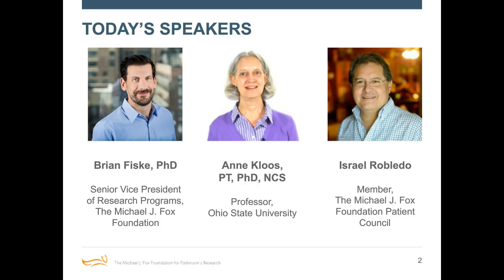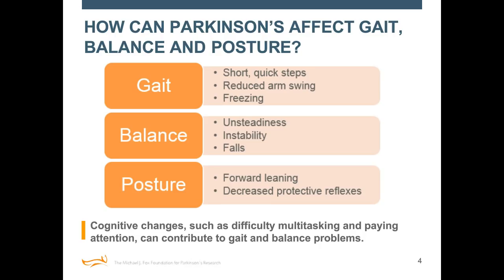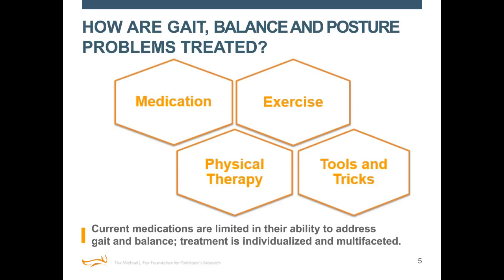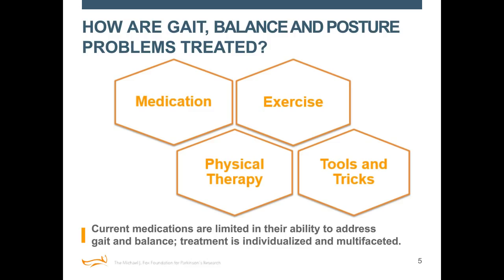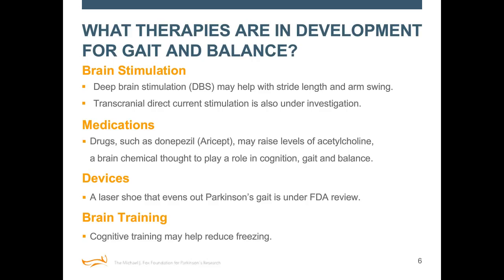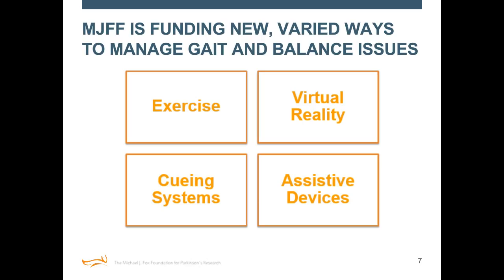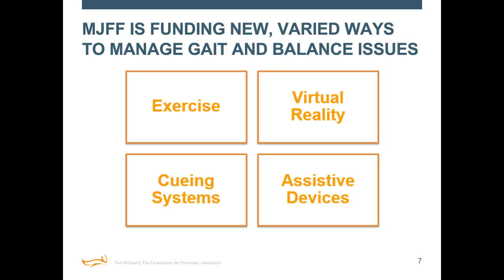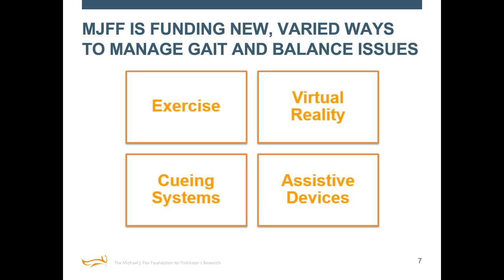Webinar: "On Your Feet: Addressing Gait and Balance Issues in Parkinson's" January 2019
In this Third Thursday Webinar, our panel discusses common gait and balance problems that can occur with Parkinson's and current and emerging treatments to address them.